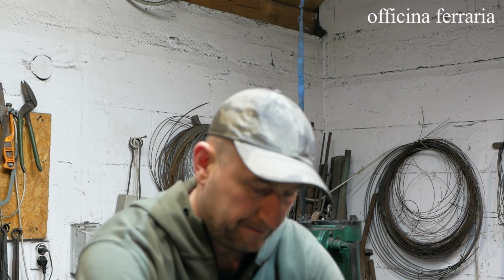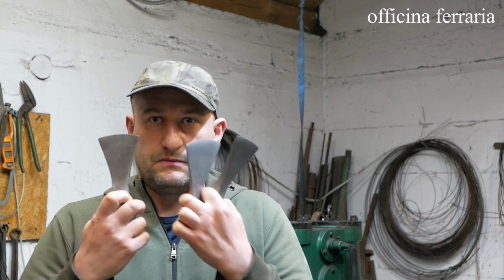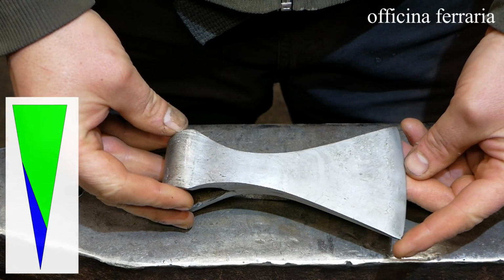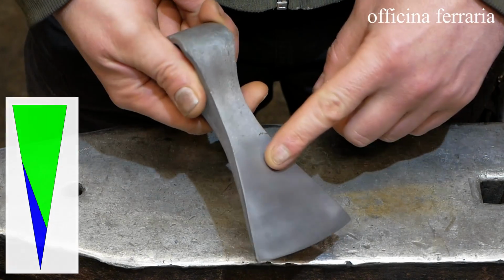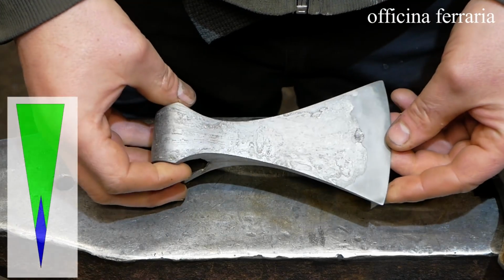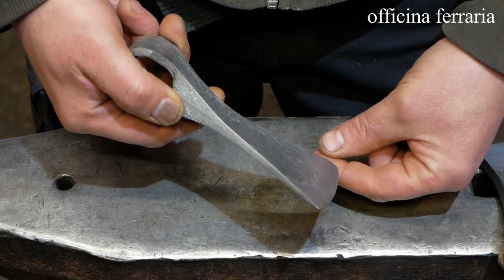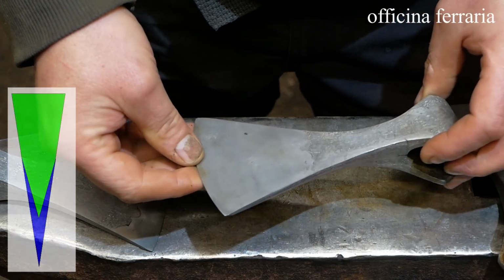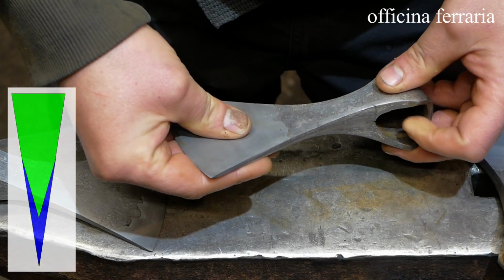Same shape, different cutting edge welding technique.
In this video of the "Scrap Metal Replica", I show how to forge a folded-eye early medieval axe.
In the early medieval the three main techniques of welding cutting edge have been used. 1. asymmetric cutting edge, the piece of steel is forge-weld on to the one side of the axe body. 2. the piece of steel vedge-shape is placed in the slit which is cut in the middle of the end of the axe body and then everything is forge-weld together. 3. The end of the axe body is placed into a v-shape piece of the stell and then forge-weld.

more videos about axe forging.